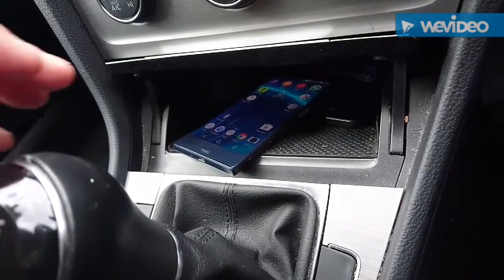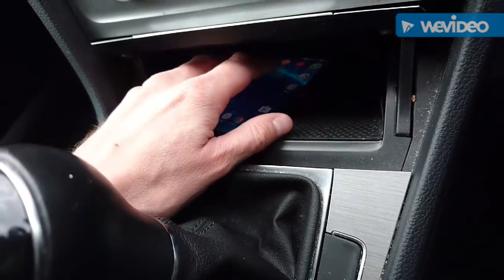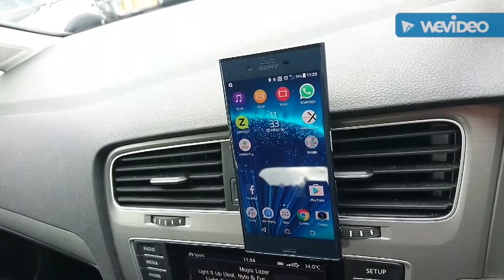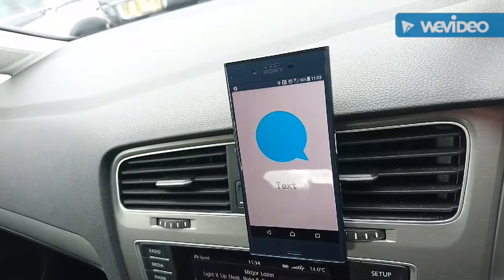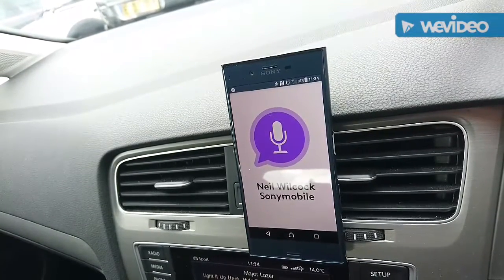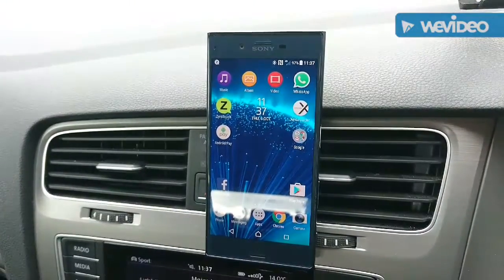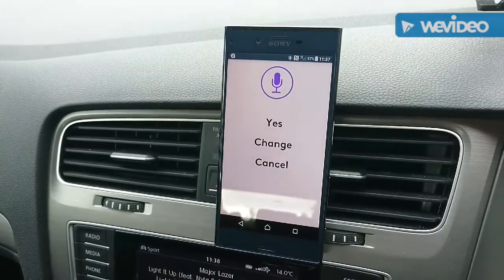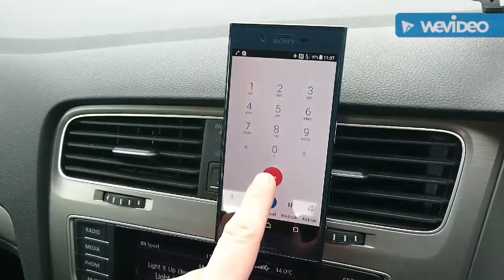Logitech Air Vent Tutorial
Logitech Air Vent setup demonstration